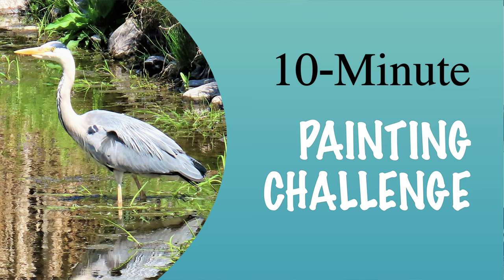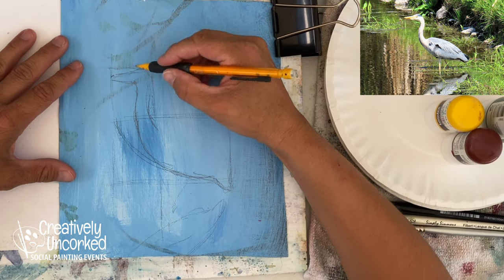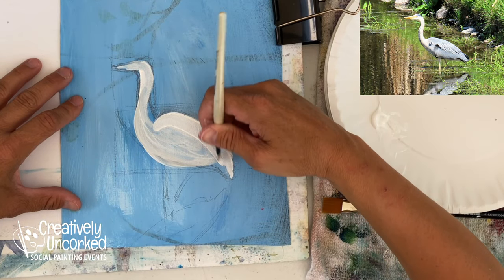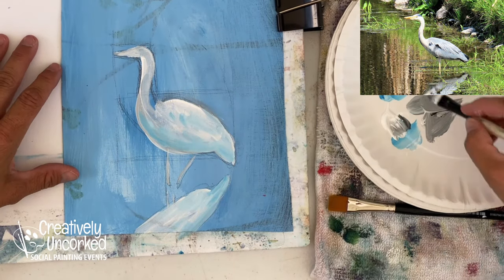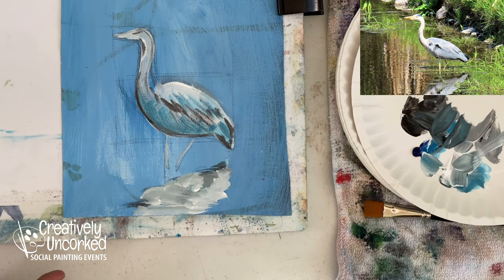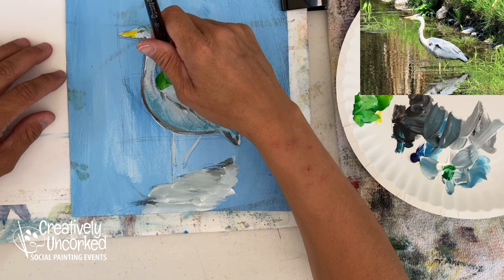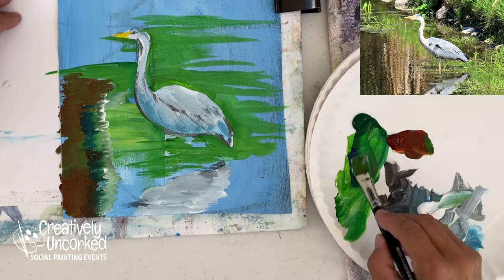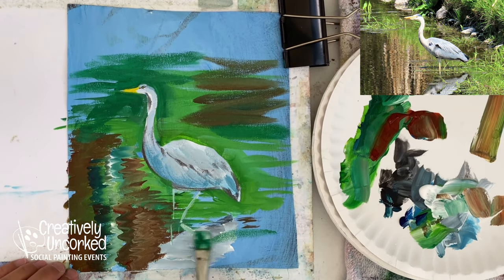Great Blue Heron 10-minute Painting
This 10-minute painting is a Blue Heron from start to finish in acrylic paint. This was painted outside, enjoy the sounds of birds!

//TOOLS & SERVICES I USE:

Watercolor Colors used:
Daniel Smith
New Gamboge
Lemon Yellow
Raw Sienna
Quinacridone Burnt Orange
Permanent Alizarin Crimson
Cadmium Scarlet
Imperial Purple
Neutral Tint
Cobalt Blue
French Ultramarine
Undersea Green
Greenish Yellow- Holbein
Zinc White (gouache)

Watercolor paper:
Arches Cold Press Watercolor Pad

Brushes:
Ruby Silver Satin Angle Shader
Escoda Versatil Watercolor Paint Brush

Favorite Acrylic Colors:
Cobalt turquoise
Phthalo turquoise
Raw umber
Burnt umber
Quinacridone Magenta
Quinacridone Nickel Azo Gold
Dioxazine Purple
Carbon Black

Happy brushes!

I can't wait to paint with you.

Shanna Cramer,
CreativeJustLive by Creatively Uncorked